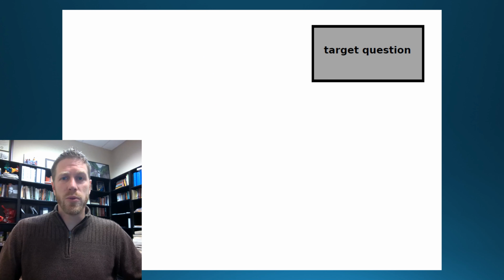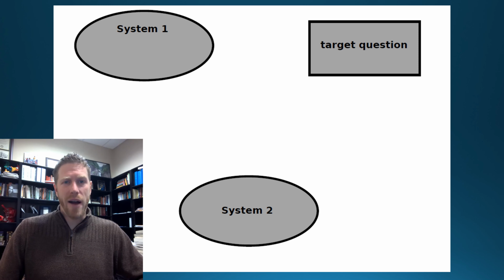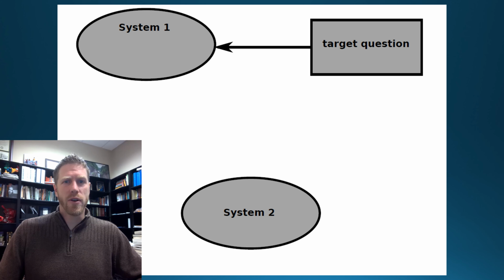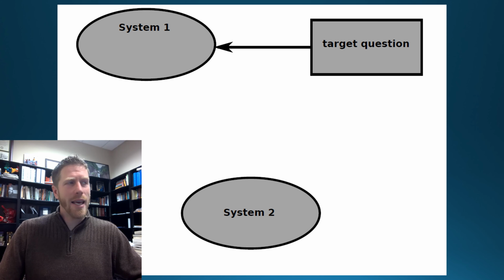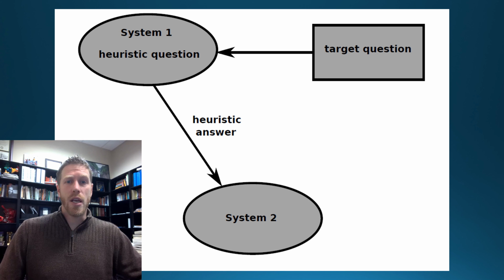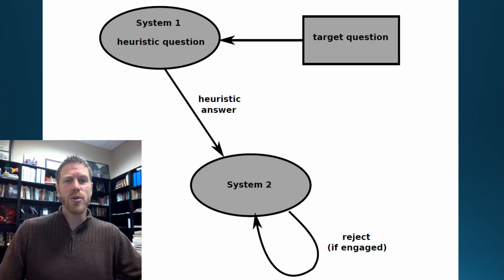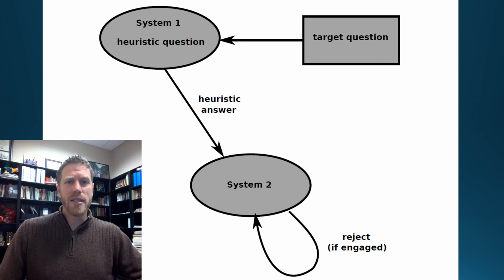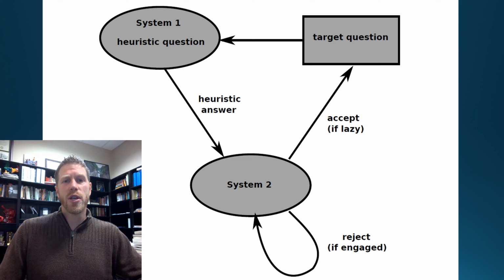Behavioral Econ - Cognitive Reflection Test and Substitution